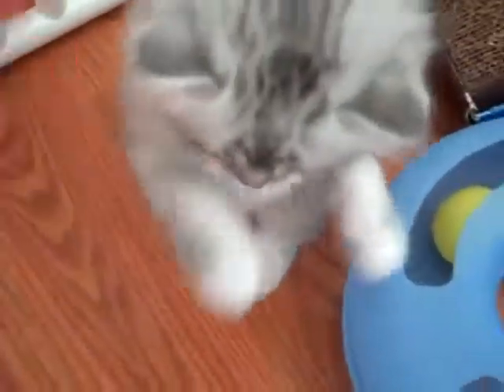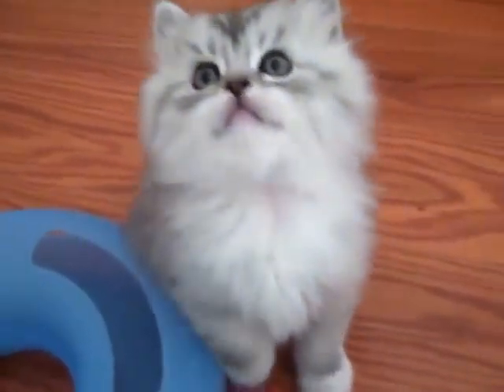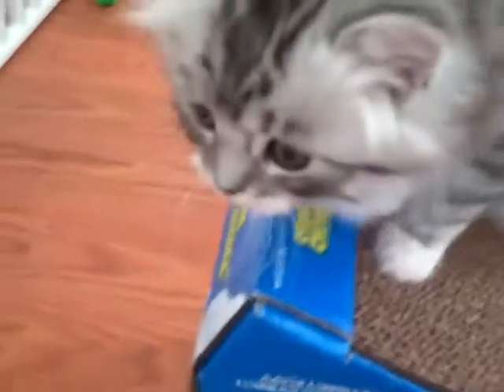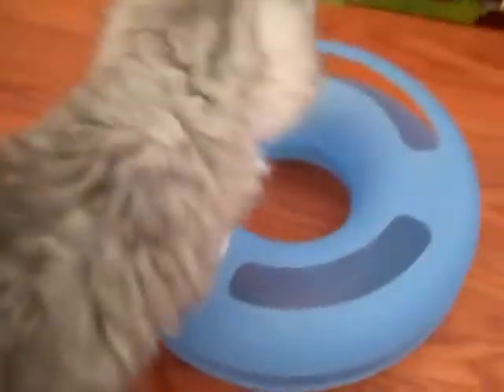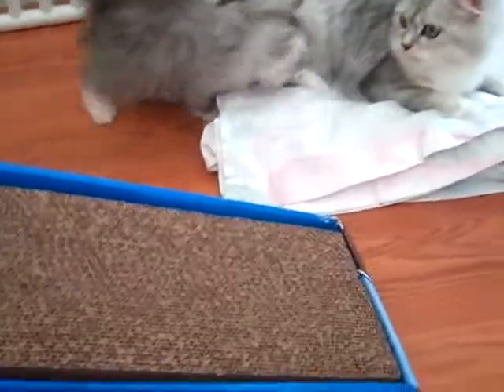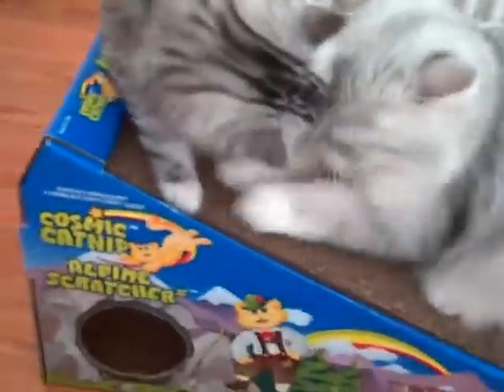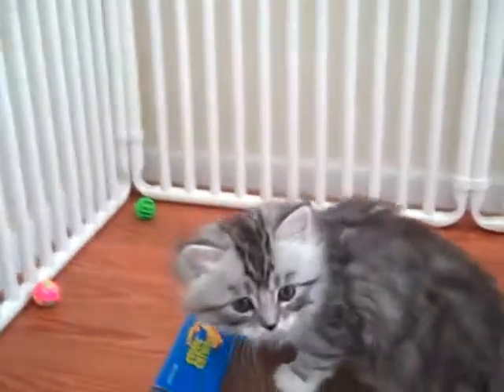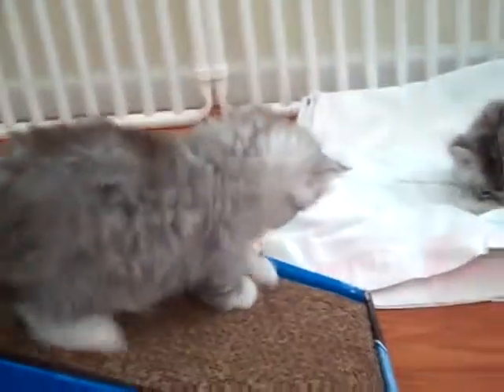RagaMuffin Kittens Lexies 6 weeks.mp4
RagaMuffin Kittens at Kaerik Rags.  These are Lexie's kittens at 6 weeks old.